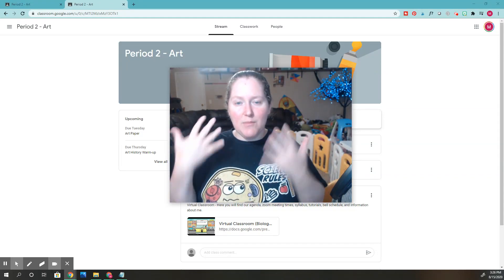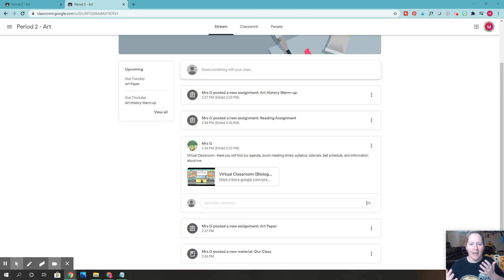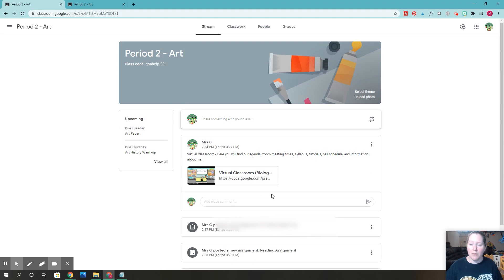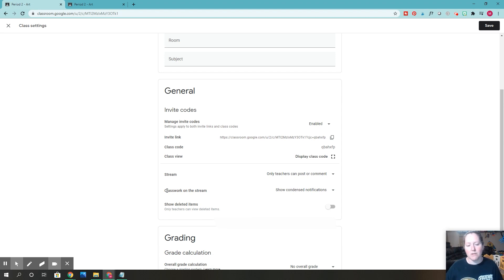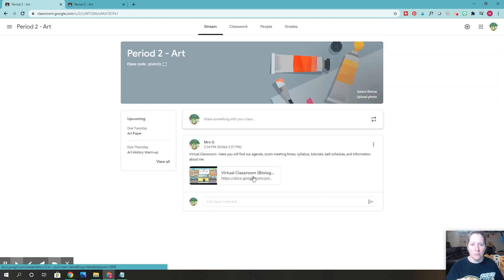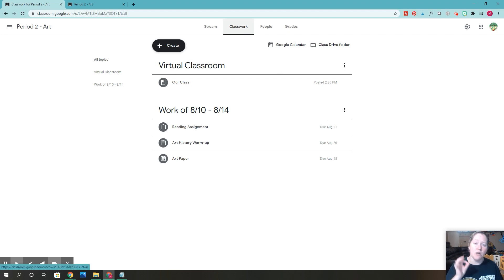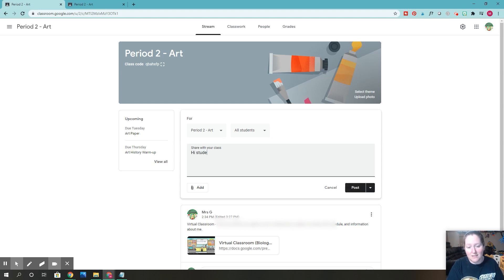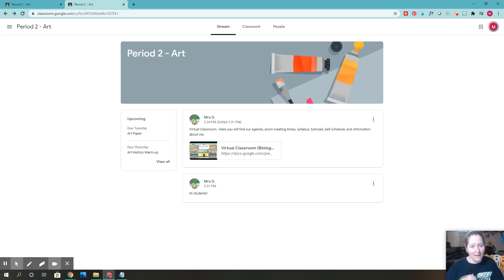Declutter Your Stream on Google Classroom to Make it More Organized for Your Students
This video shows teachers how to hide classwork that appears on the stream, making it less confusing and more organized for students.